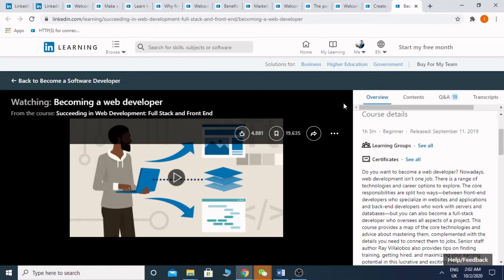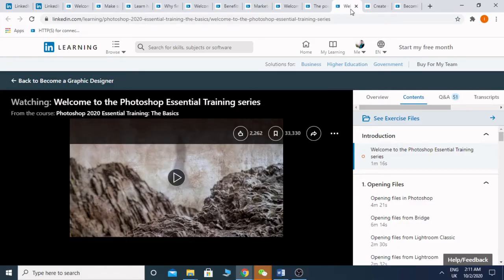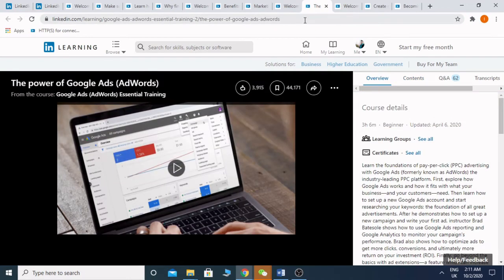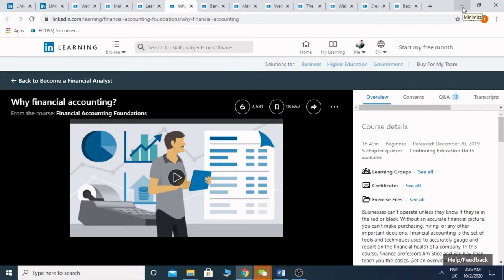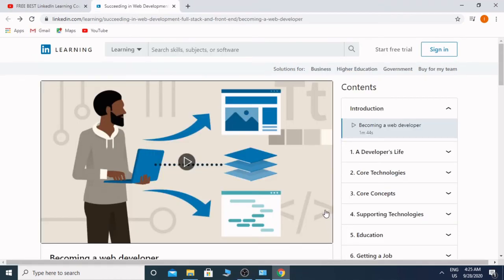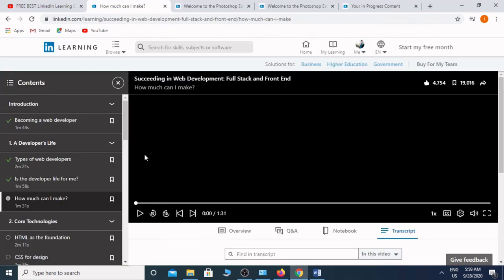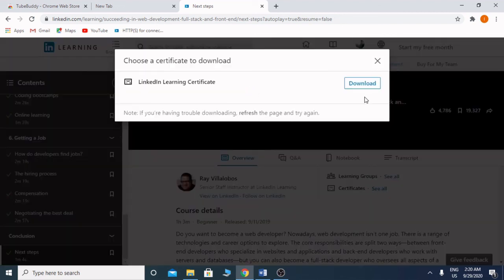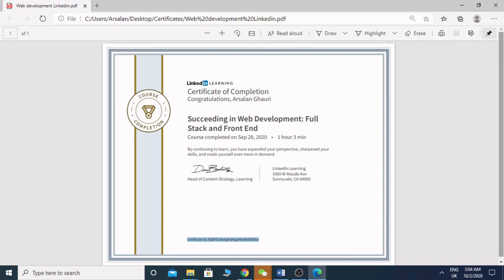12 Linkedin Free Courses with Free Certificate | linkedin courses 2020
12 Linkedin Free Courses with Free Certificate | linkedin courses 2020

About this video :
In this video I shared 12 Linkedin free courses with free certificates which are generally you get by paying. In this video you will get all free courses and guidelines on how to enroll in these courses. You will find courses about Accounting, Marketing, Web development, Photoshop, Personality development and many more, in this video. All are free courses with free certificate on its completion. Links to apply im the courses are given below

About this channel : On Opportunites Hub channel , we are providing latest information of free online courses  with certificate, scholarships from universities, internships, fellewships, conferences and much more.